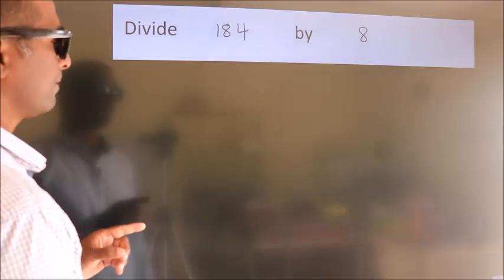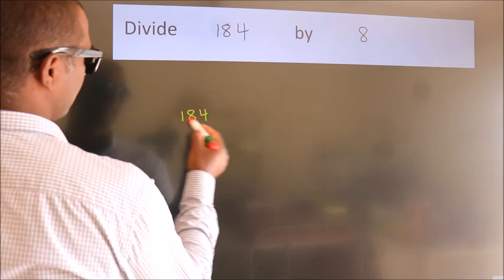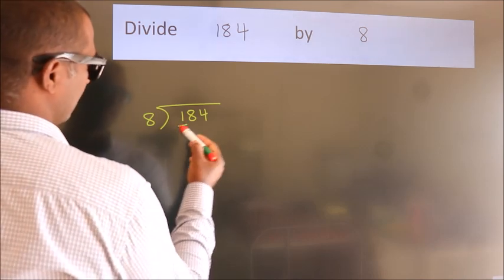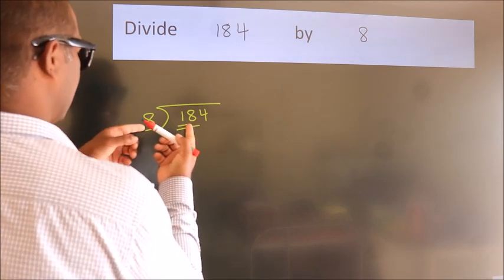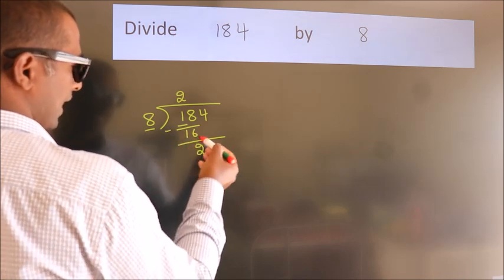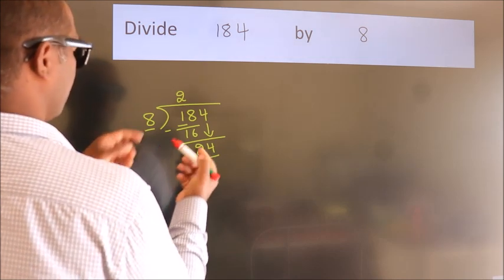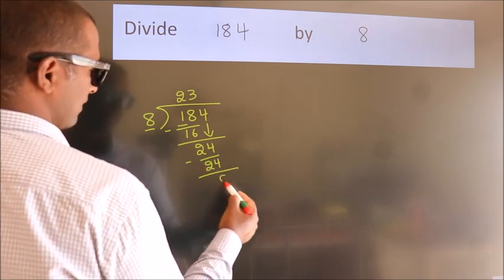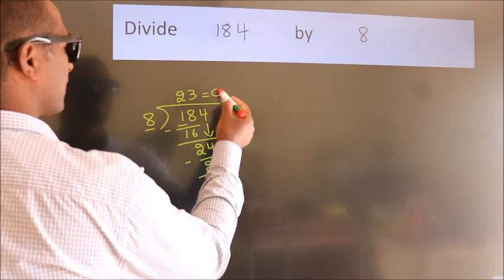Divide 184 by 8 Divide completely